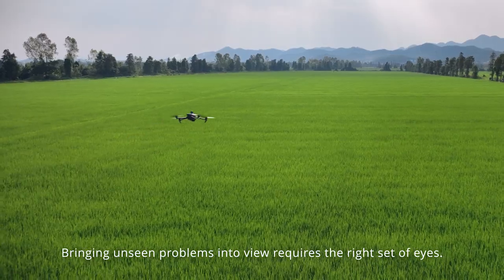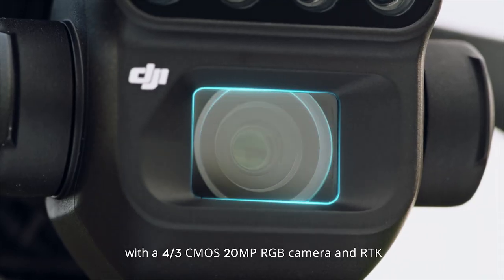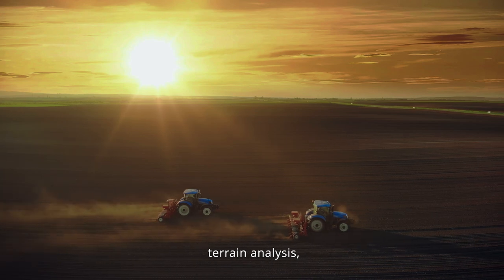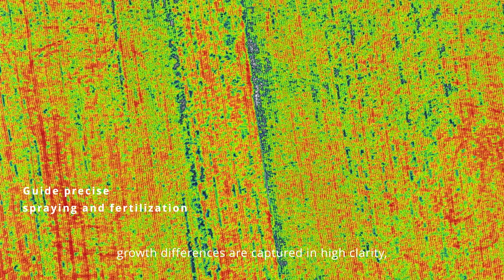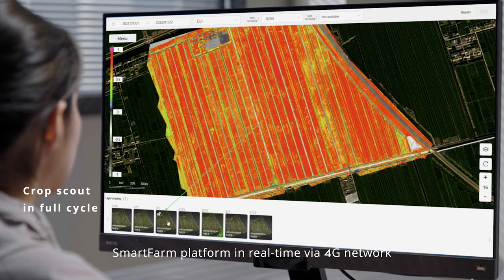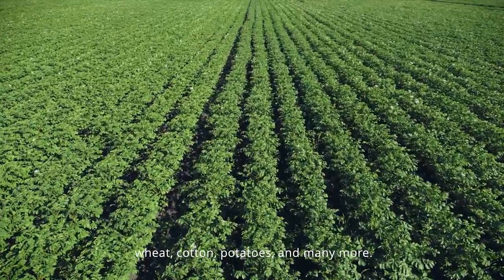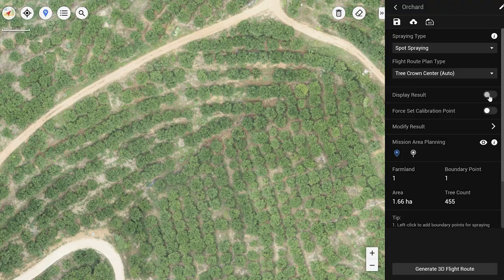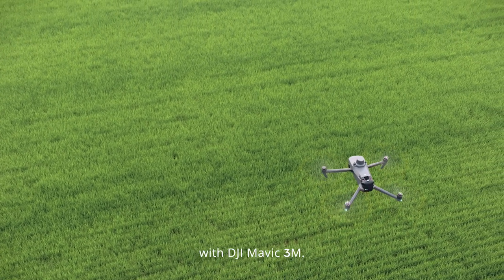Apresentando o Drone DJI Mavic 3 Multiespectral - [ Drone Visual ]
Apresentando o DJI Mavic 3 Multispectral, uma ferramenta de imagem avançada para ver o invisível.

O Mavic 3M é um drone compacto com cinco câmeras; uma câmera 4/3 com sensor CMOS de 20MP RGB e quatro câmeras multiespectrais de 5MP (verde, vermelho, borda vermelha e infravermelho próximo). Com sua velocidade de obturador mecânico de 0,7s e tempo de voo de 43 minutos, você pode concluir com confiança uma missão de mapeamento de 200 hectares em um único voo.

O Mavic 3M possui um sensor de luz solar integrado que faz leituras de irradiância para calibração pós-processamento. Ao ajustar os níveis de luz solar, você obterá resultados NDVI mais precisos e melhores dados, independentemente do clima ou da estação. Com o módulo RTK, você capturará dados em nível de centímetro sempre que realizar um levantamento aéreo, verificação de rotina de crescimento de colheita ou levantamento de recursos naturais.

Elimine as suposições das operações diárias e tenha acesso a dados em todo o espectro eletromagnético para fluxos de trabalho mais inteligentes que reduzem custos, usam recursos com mais eficiência e maximizam os rendimentos.

Drone Visual é uma empresa inovadora de tecnologia que prove soluções e serviços com a utilização de drones. Possuímos uma loja virtual de vendas de equipamentos e acessórios voltados aos drones. A Drone Visual é a primeira empresa no brasil a possuir cursos teórico e prático de drones. Oferecemos também serviço de captura de imagens aéreas com drones de alta qualidade.